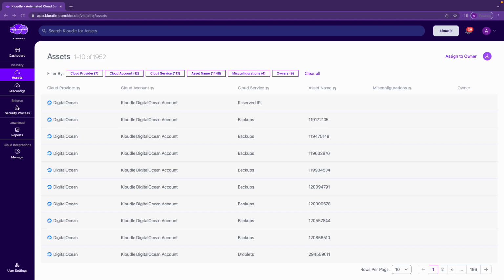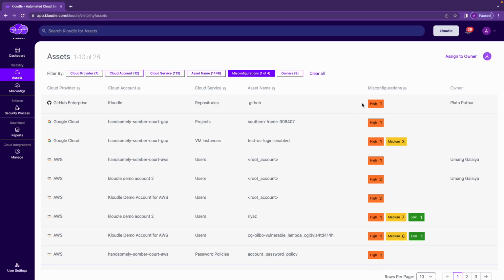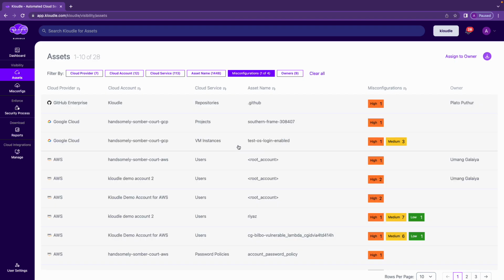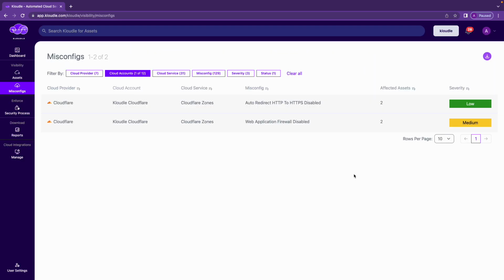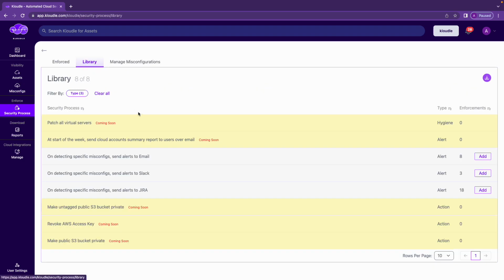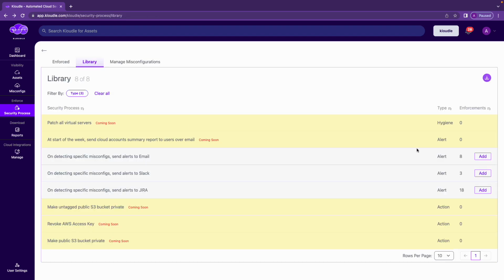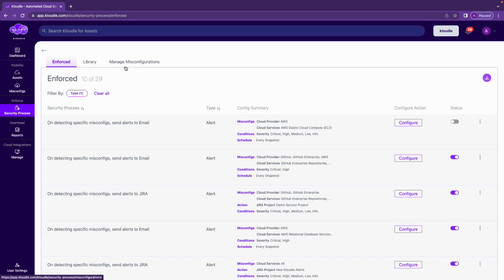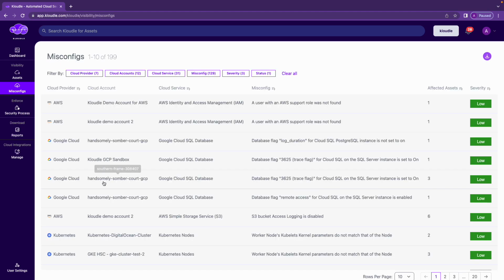Kloudle for Engineering Teams - Demo Video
Kloudle makes it easy to see what's running, what's wrong and how to fix it.
In this video see how easy it is to navigate Kloudle to deal with assets, misconfigs and automation workflows in security processes.

Kloudle is your engineering team's 24/7/365 security champion. It adds much-needed security expertise while saving 180+ manhours per engineer annually.